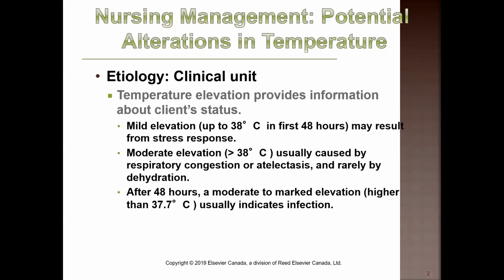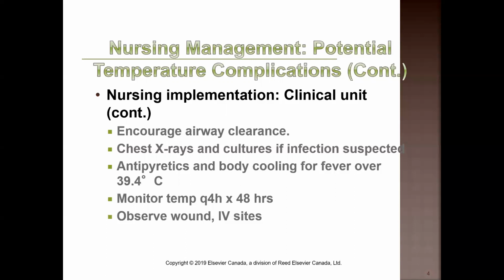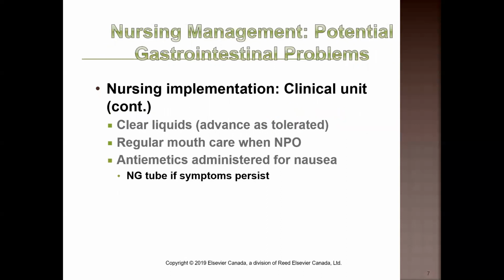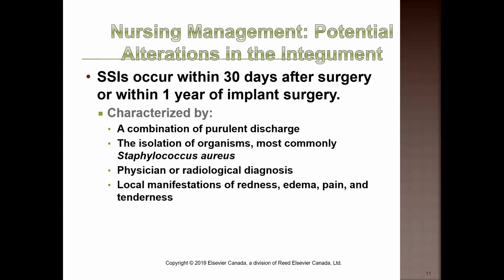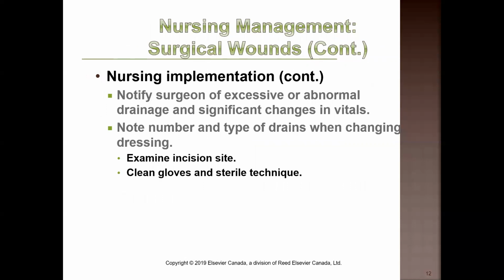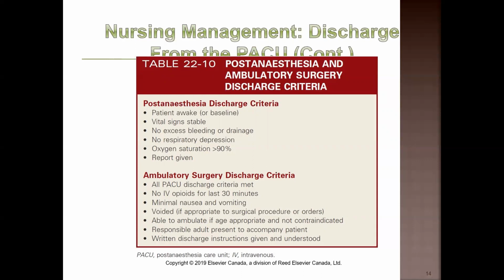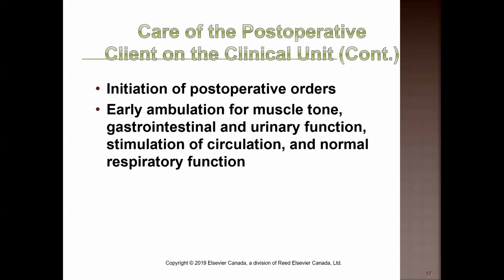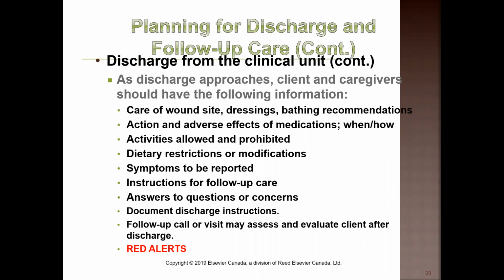Completion of Post-operative care